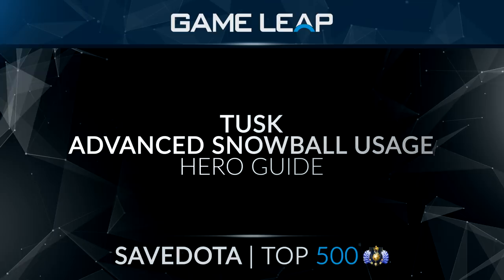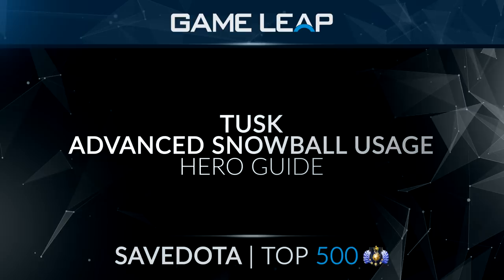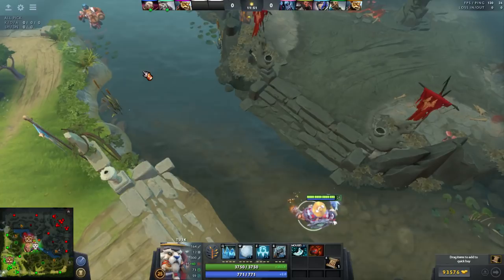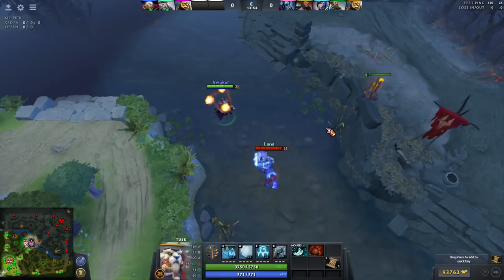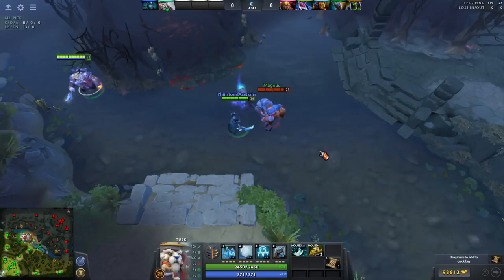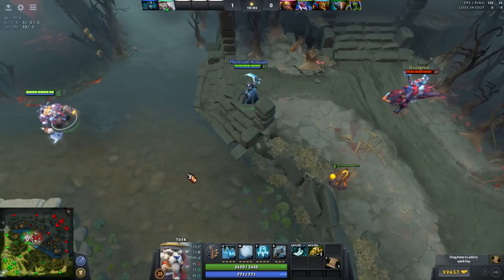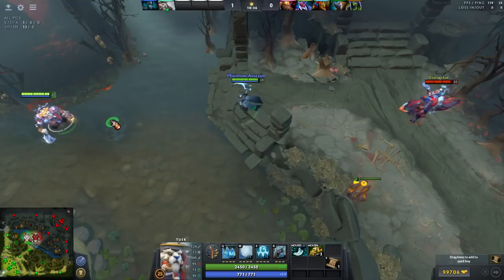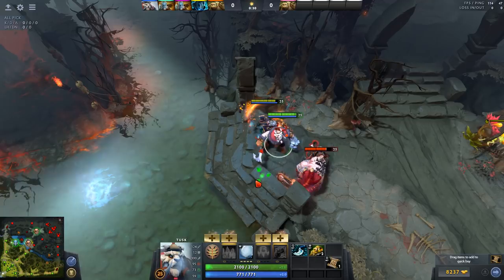Tusk: Mastering the SNOWBALL | Dota 2 Guide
In this Tusk guide, Save covers how to squeeze the most value possible from your Snowball ability!